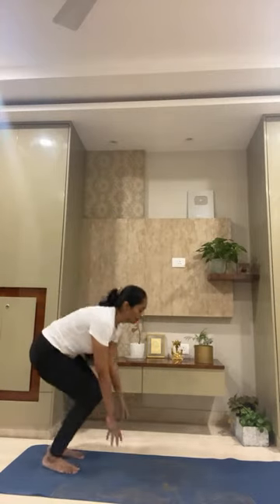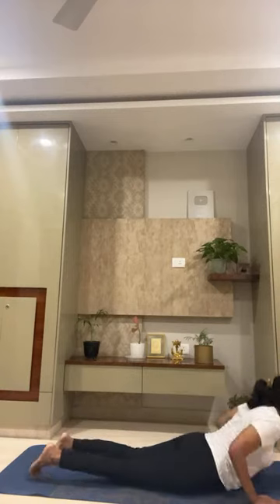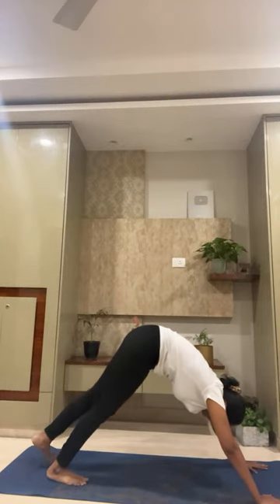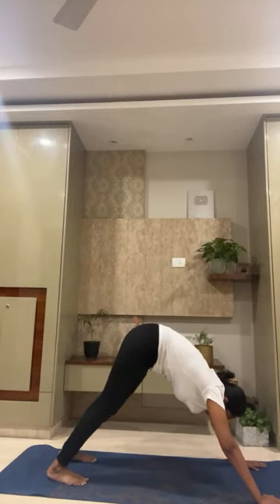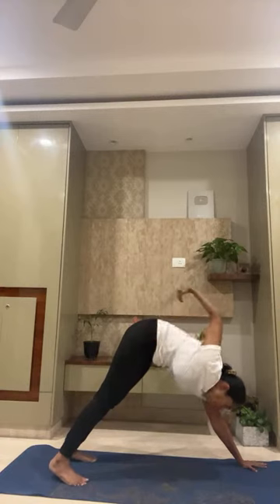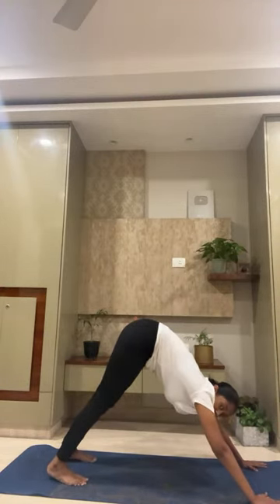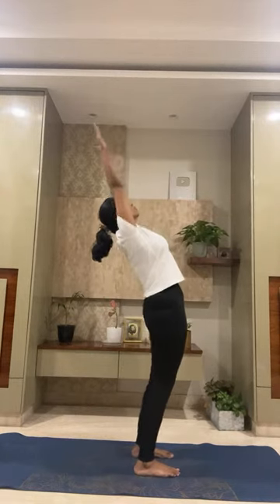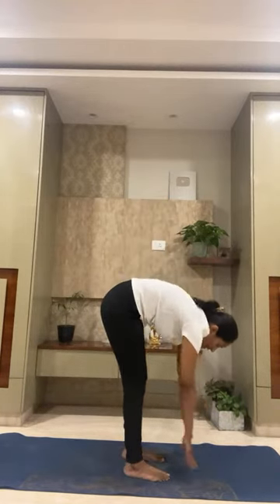Surya Namaskar LIVE Q&A with Anita Bokepalli!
Ask me any things Surya Namaskar related!
Join Me in the 30-Day Surya Namaskar Challenge (Use Code : EARLYBIRD99 for Rs. 99 Off)